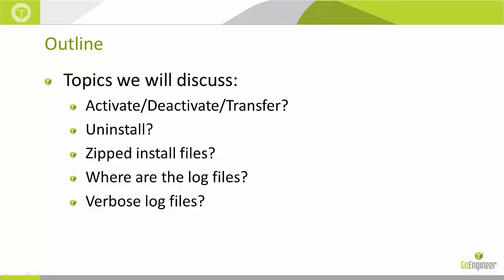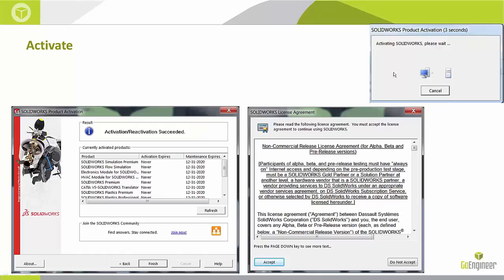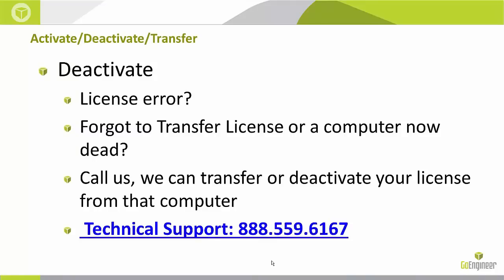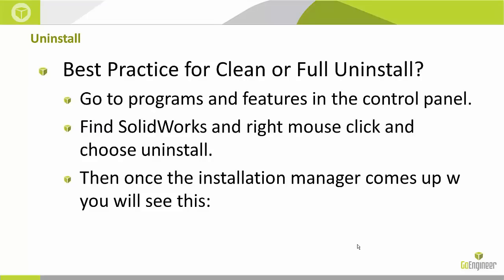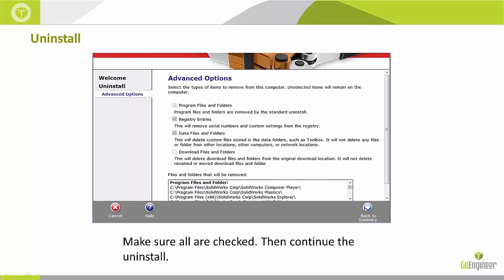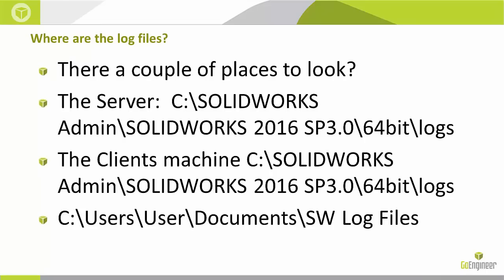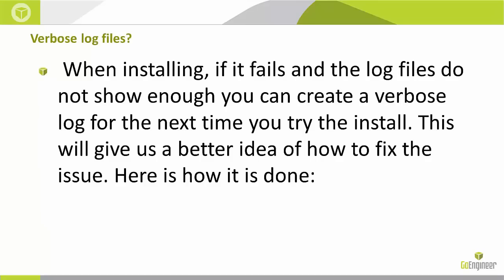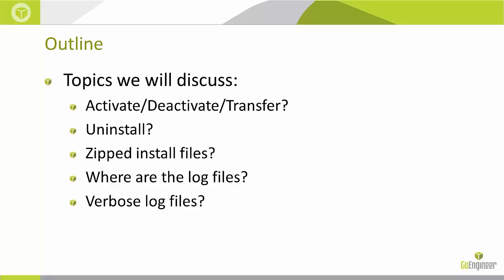SOLIDWORKS - Frequently Asked Questions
Learn basic principals regarding Activation, Deactivation, Uninstall, Zipped Files, Log Files and Verbose Log Files in SOLIDWORKS.  Webinar presented by Peter Jensen of GoEngineer